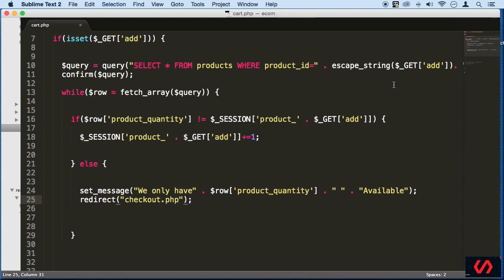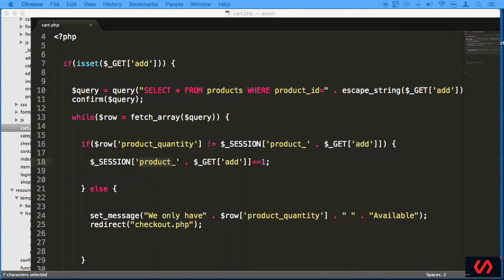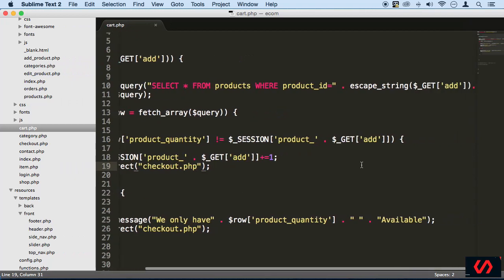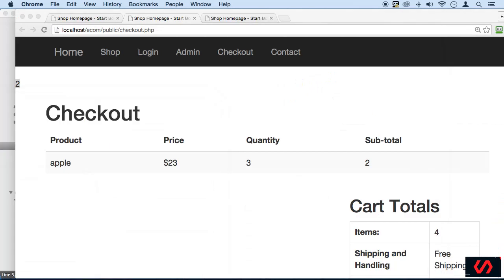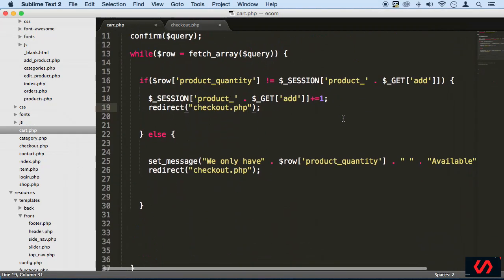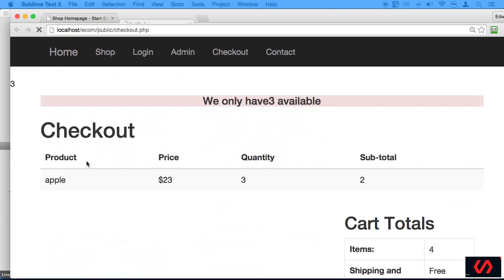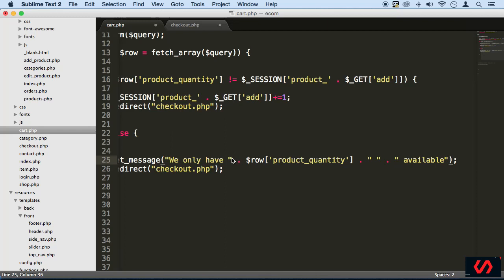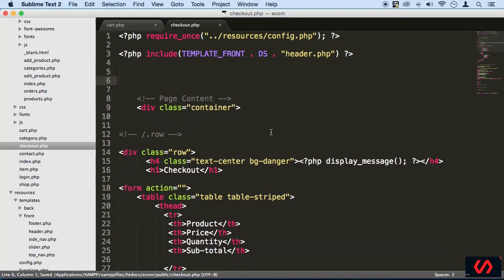35 Add Product Session Code Part English